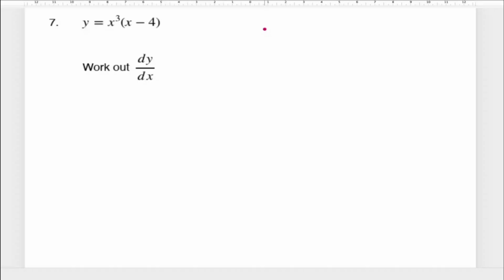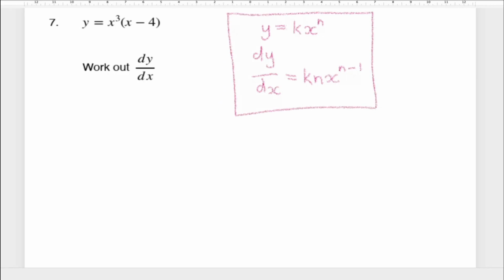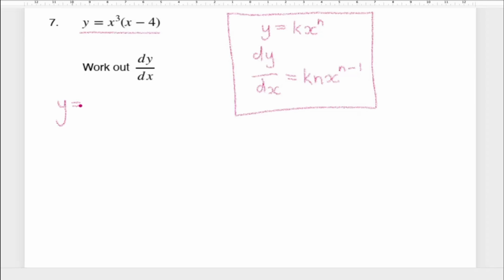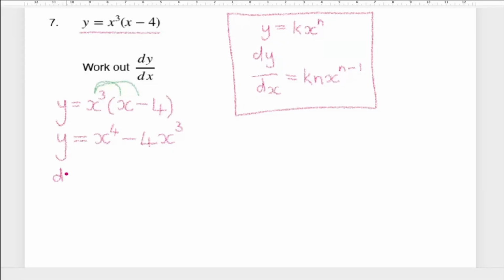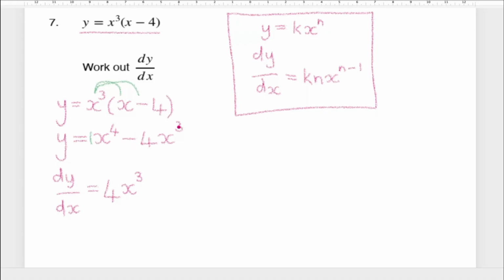IGCSE Maths | Differentiation Step-by-Step | Expand First, Then Differentiate dy/dx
In this IGCSE Maths tutorial, we work through a step-by-step differentiation question where the expression must be expanded before finding dy/dx.

The question:
y = x³(x – 4)

We expand the expression and then apply the power rule to differentiate. This is a common IGCSE exam-style problem, and the method shown will help you approach similar questions with confidence.

👉 In this video, you will learn:
• How to expand algebraic expressions before differentiating
• How to use the power rule for differentiation
• How to simplify your final dy/dx expression